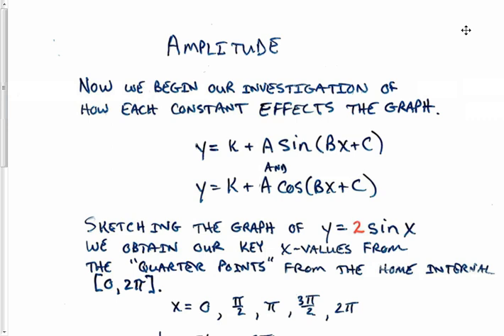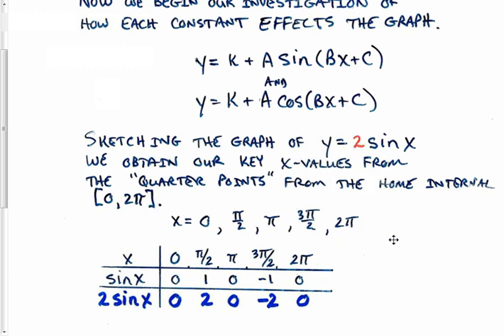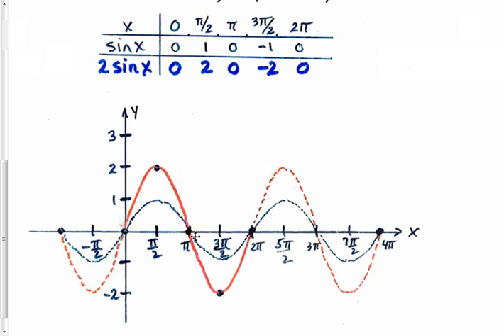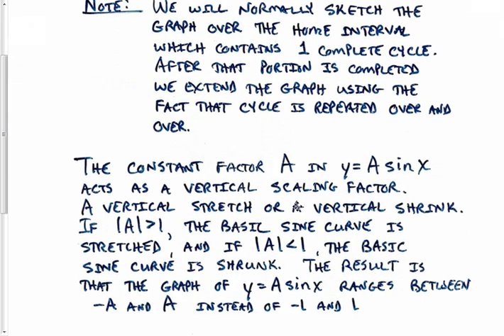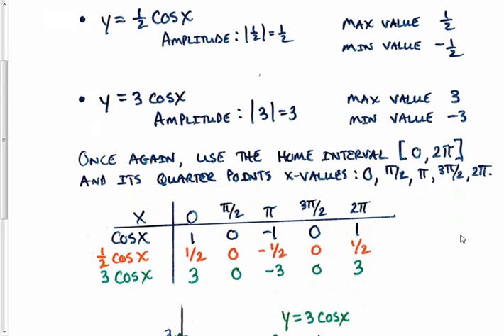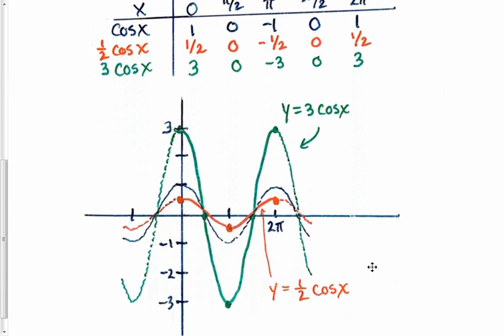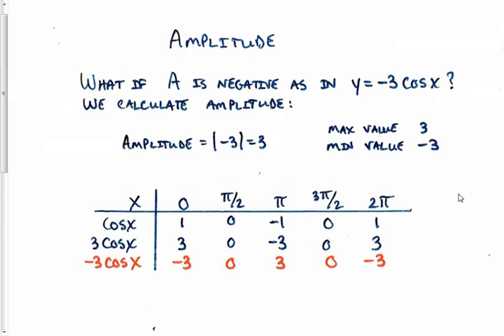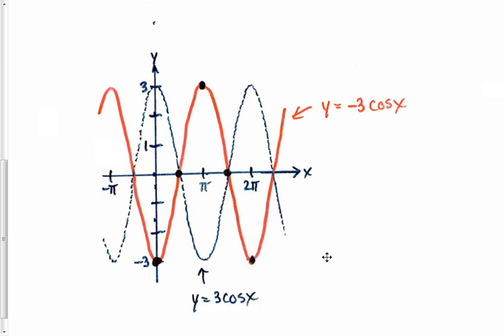6.4 Graphs of Sine and Cosine-Amplitude